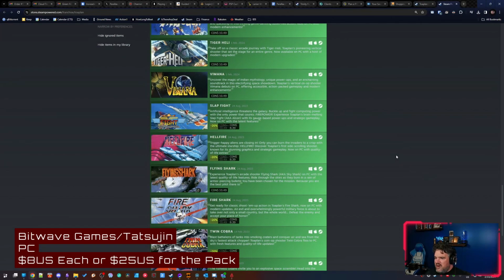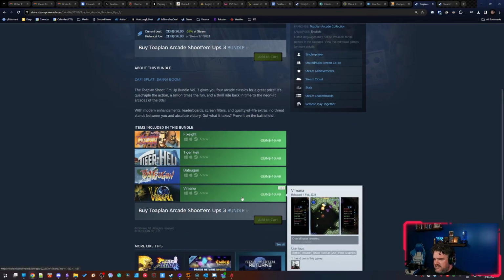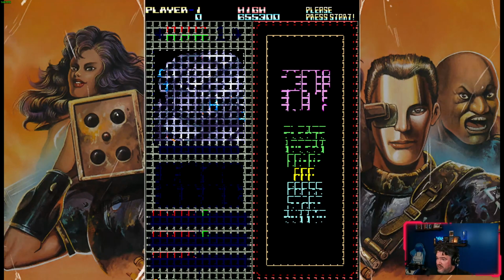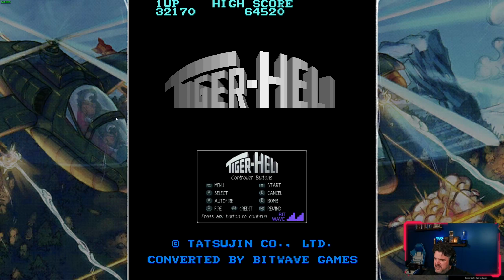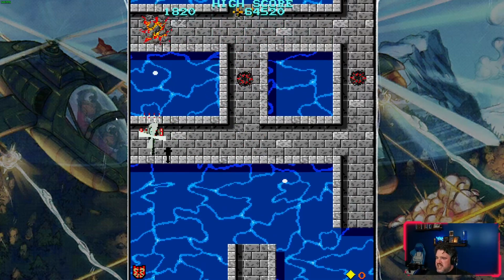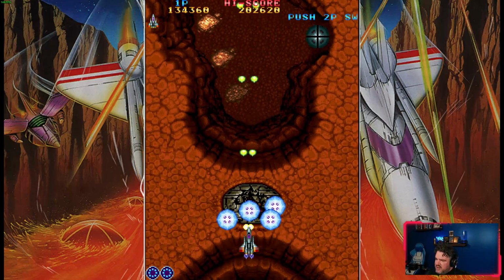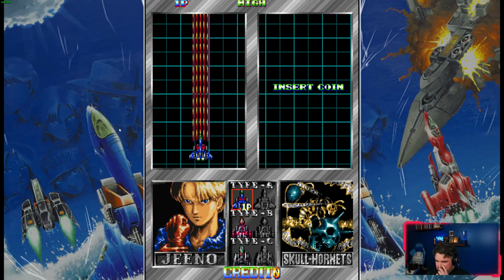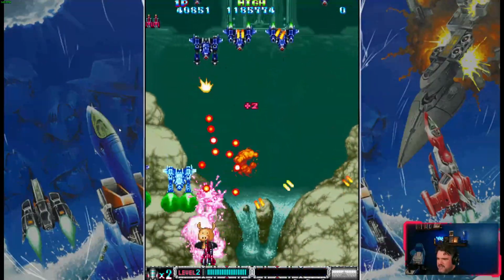Yet ANOTHER batch of banger Toaplan shmups is here!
The third (and possibly last?) collection of Toaplan arcade shmups has been released by Bitwave Games and once again, they've brought a package of bangers out at a great price.

Press codes provided by Bitwave Games.

00:00 Introduction
02:27 Fixeight
10:40 Tiger-Heli
17:57 Vimana
26:42 Batsugun